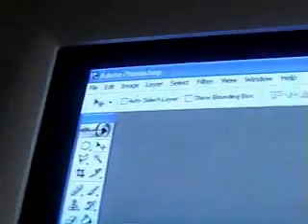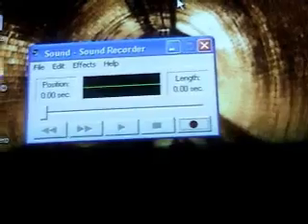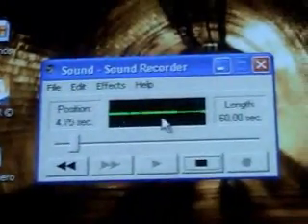The Making of a YouTube Video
Matt and Cory show you, step by step, how they create their videos for YouTube.